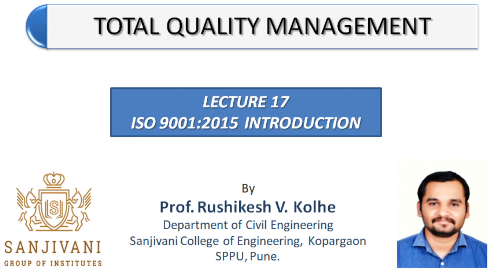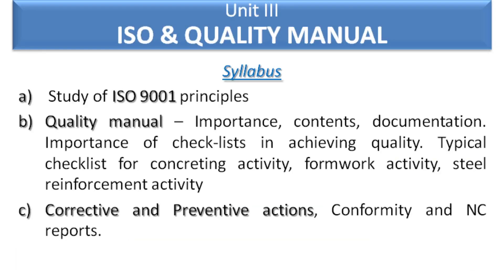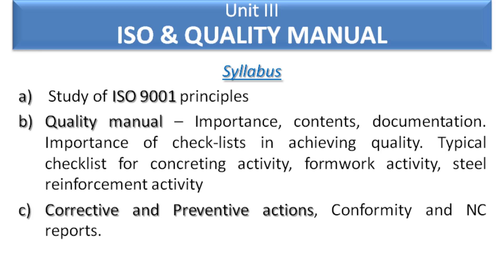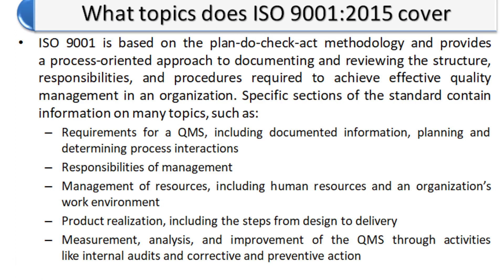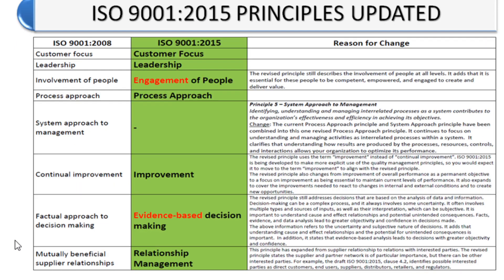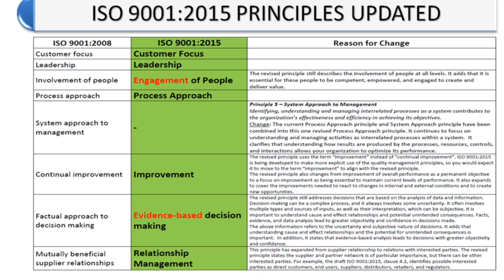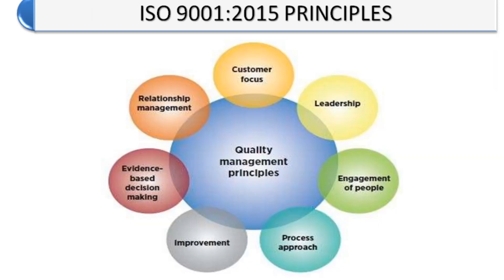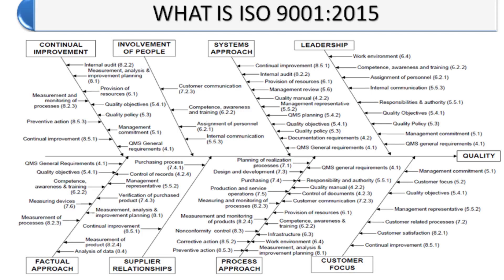TQM Lec 17: ISO 9001: 2015 INTRODUCTION